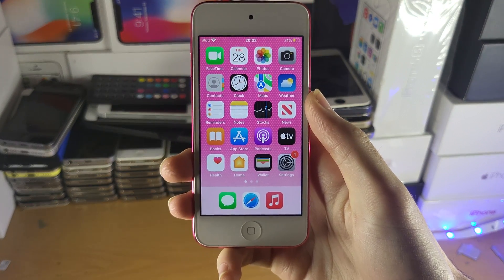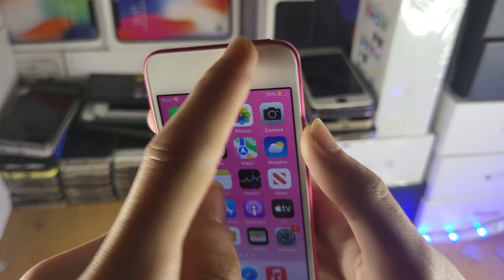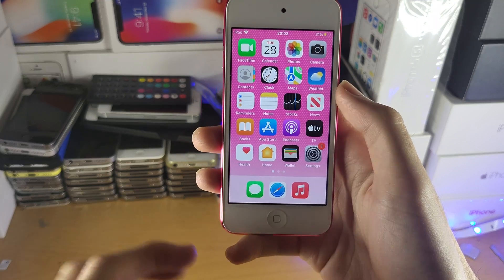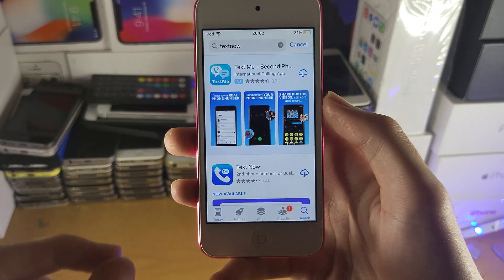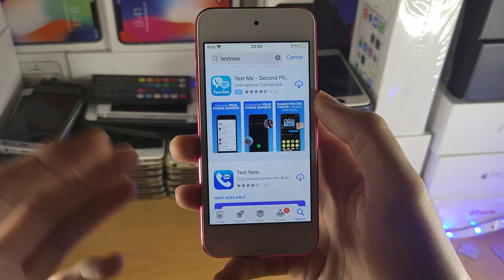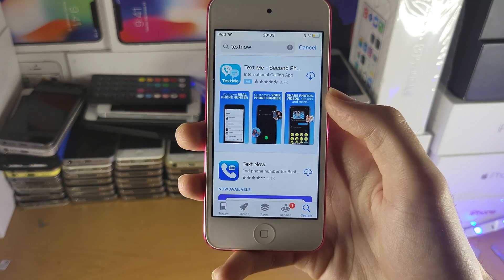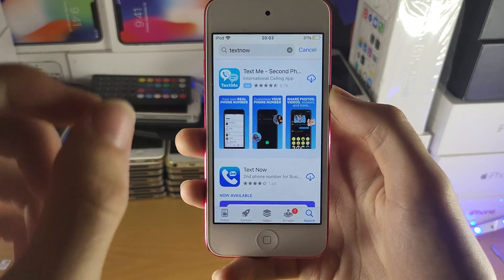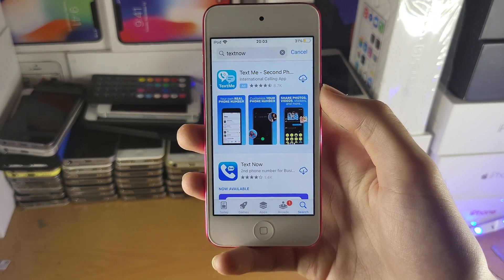How To Call 911 on iPod Touch -- or ANY emergency numbers | Full Tutorial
How To Call 911 on iPod Touch | Easily call emergency services using an iPod Touch! Do you own an iPod Touch and need to call 911 on it? If so, this video is for you! I will teach you how to easily call 911 on the iPod Touch in this tutorial. The process to call 911 on iPod Touch is the exact same as other numbers for emergency services in other countries, therefore if you are trying to call the 911 alternative in your country, the steps are the same!